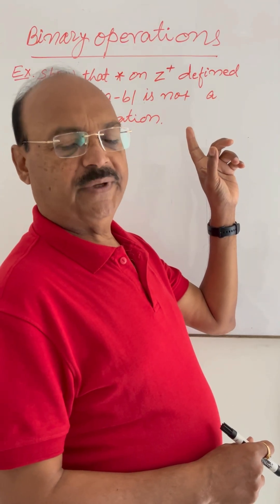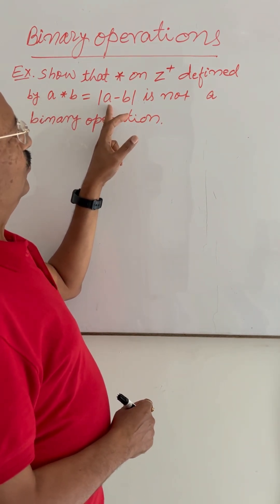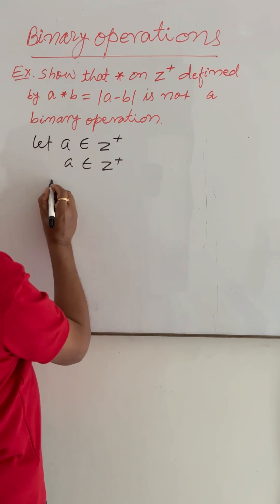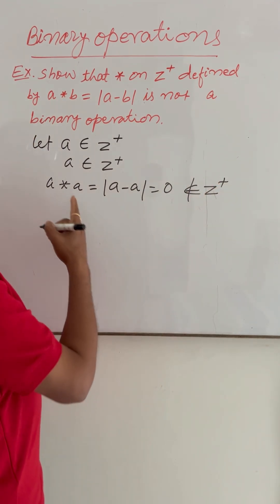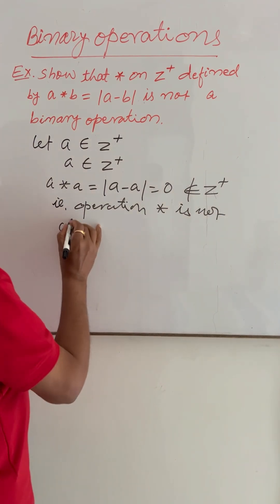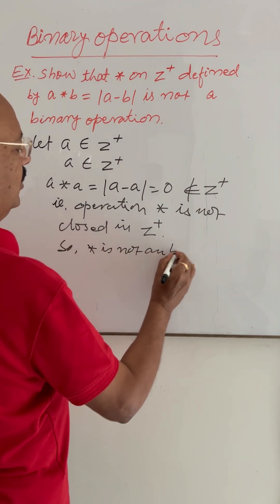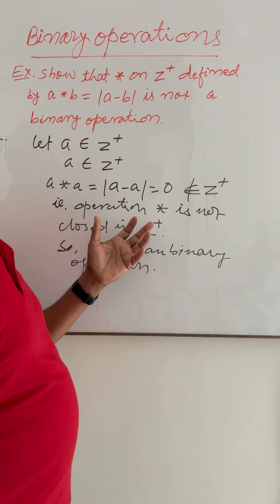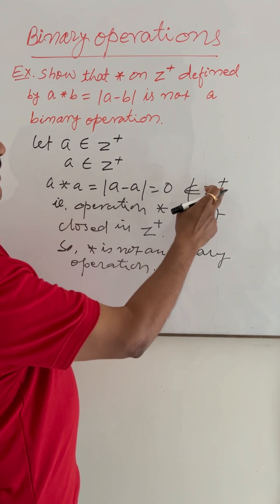Binary Operations | Show that * on Z+ defined by a*b=| is not a binary operation.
Binary operations.￼